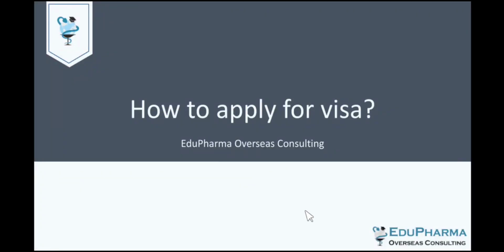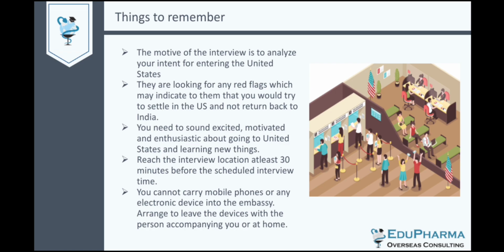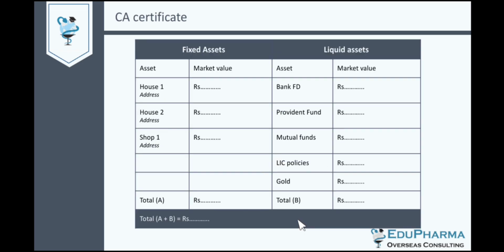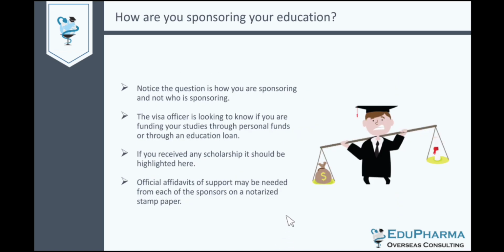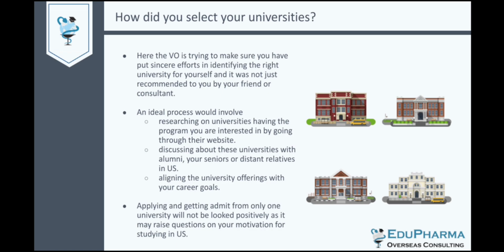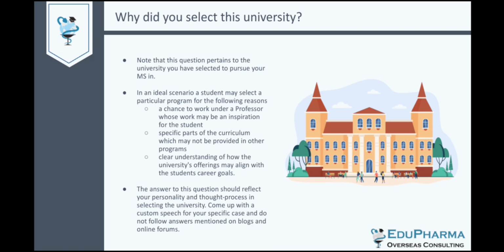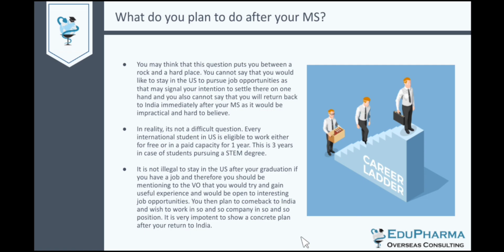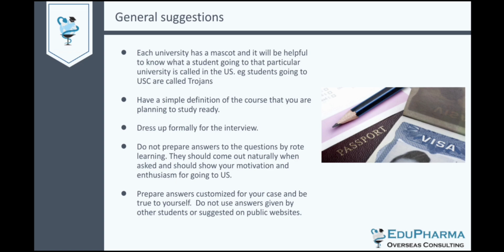StudyAbroad Lecture Series | 4. Visa application and preparation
How to study abroad for Indian Pharmacy students?

In this video you will learn how to complete the visa application, the documents to be prepared and the questions to expect at the time of the visa interview. You will also understand how the questions should be answered to maximize your chances of securing a visa.